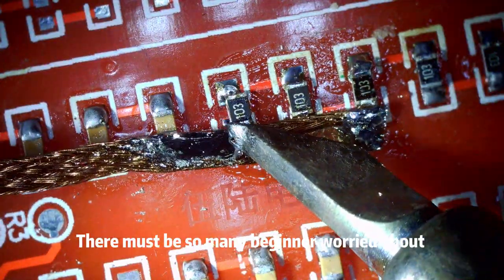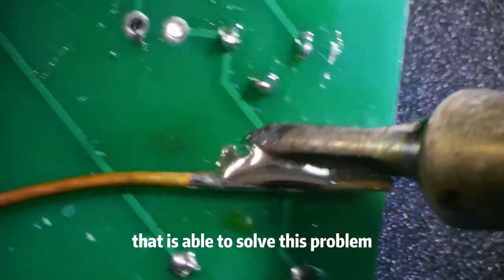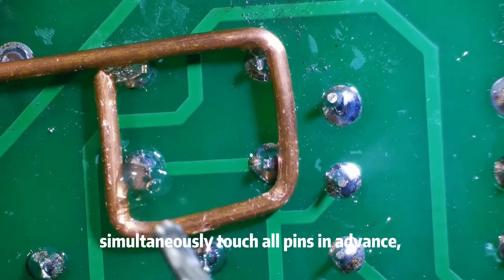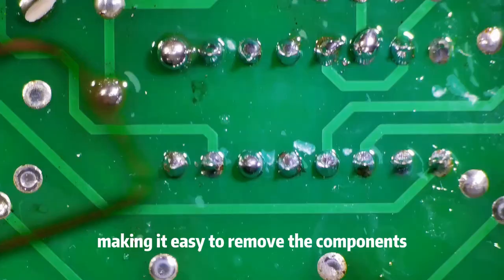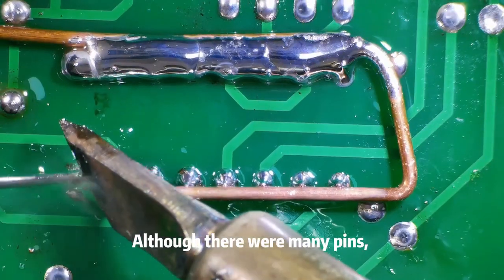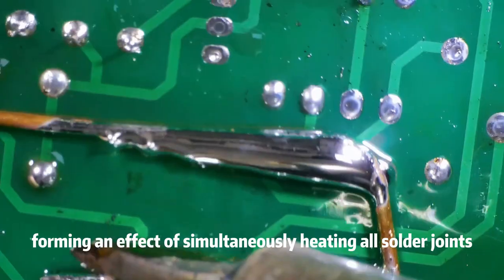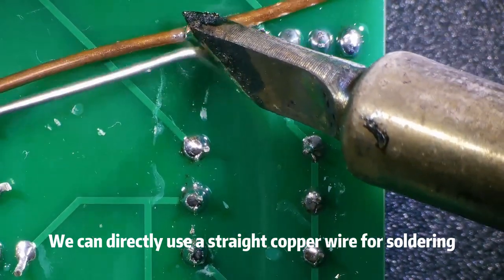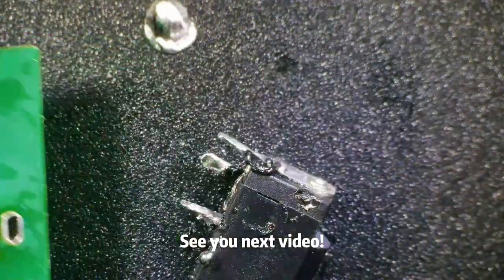Andonstar--Useful Desoldering methods | Soldering Tips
You can easily desolder the components on your solder pads with just one copper wire. Today's video will explain this method in detail, allowing you to master more skills and make the welding process easier.